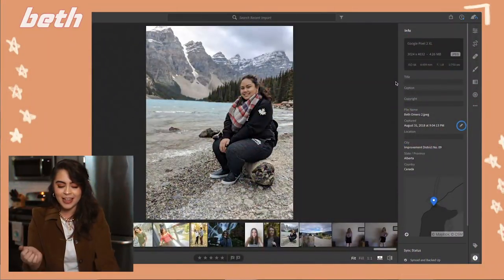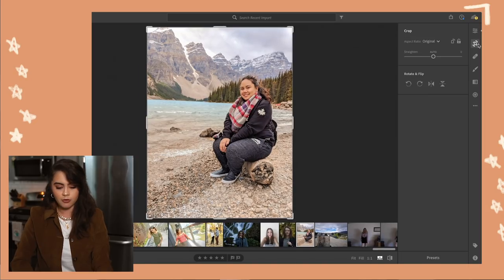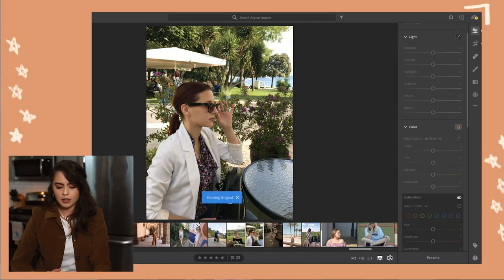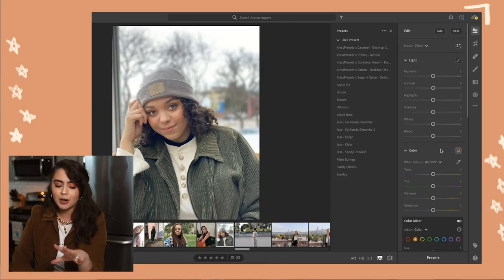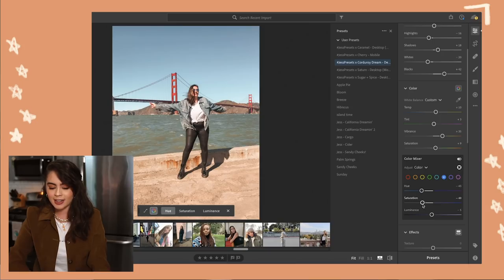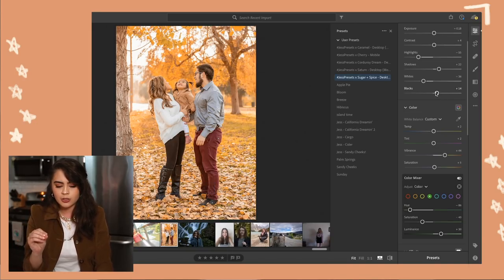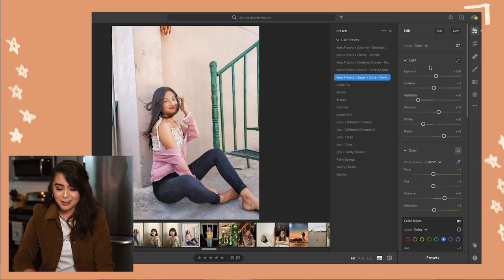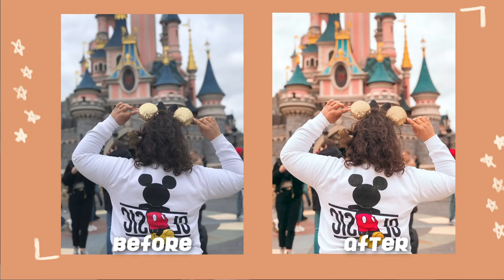☆ Editing YOUR Photos! // how i edit photos aesthetically ☆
Happy Tuesday!! 💗Today I am editing YOUR photos and I had the BEST TIME! Editing photos and bringing them to life, all while putting my own style + aesthetic to it, is seriously my favorite thing. ☆ My Photo Presets // i was using the fantasyland pack!

I asked my subscribers to send in photos for me to try editing and you guys seriously came through. Thank you so much for sending your photos in; it was so wonderful and so special to see all of your beautiful faces and get the opportunity to edit your photos. If you sent a photo / photos in, you will receive edited copies sent out to your email some time throughout this week, so keep your eyes peeled! :)

If you guys want to see a part 2 to this video, let me know below!

- Brown Overshirt (thrifted, similar)
- My Tee (similar)

jess xx
♡ Links! ♡

★ Where I get my music (get a free month w my link)

♡ Equipment ♡

☆ Editing software: Premiere + Premiere Rush

So amazing! Use my link and get a free one month trial! :)

Hi, I'm Jessica Neistadt. I'm a 24 year old style, female empowerment, and lifestyle vlogger living in LA. Tune in for styling videos, outfit ideas, capsule wardrobes, styling tips, vlogs, thrifting content, and episodes from my boss series. See you in my next video!
Psalm 46:5 ♡
This video is all about editing photos, editing your photos, editing my subscribers photos, lightroom, lightroom tutorial, lightroom 101, editing 101, photo before and after, lightroom presets, jessica neistadt photos, how i edit, how i edit for instagram, editing instagram photos, edit with me, editing apps, photos apps, editing photo apps, and how to edit iphone pictures.